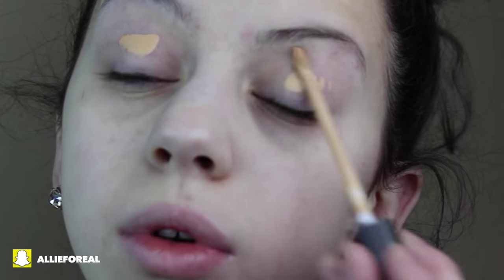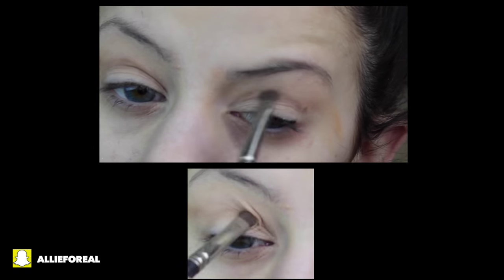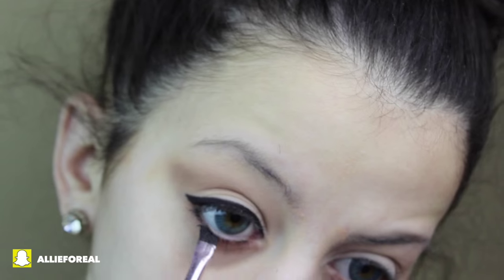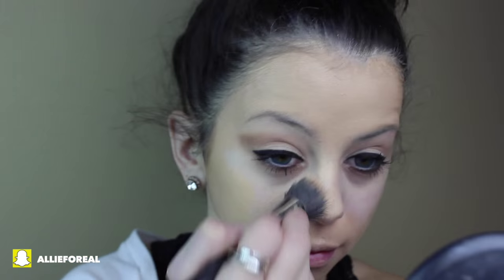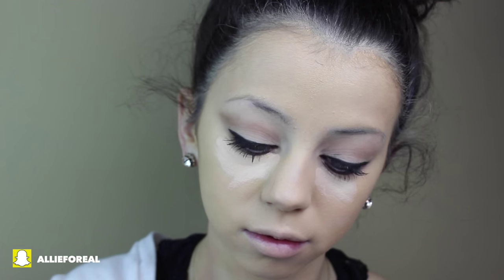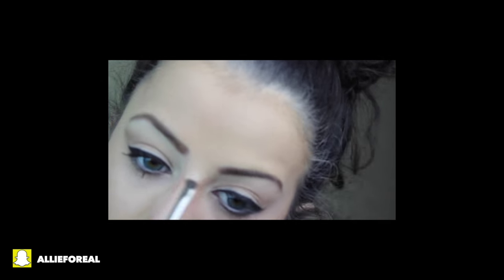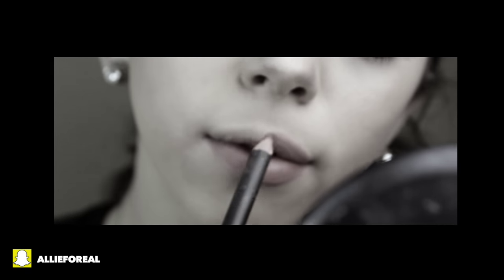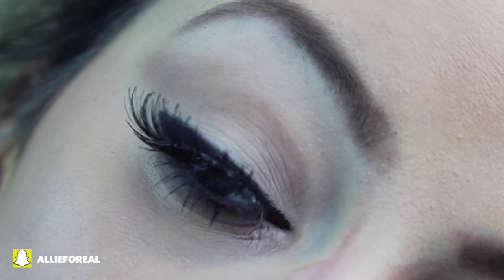Adele - Hello Inspired Makup Tutorial -Addicted2TooFaced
Hey loves! So today I am here with a makeup look inspired by Adele Hello music video:) The look featured in this video is inspired by the look Adele had on in her music video and on the cover of her album! I LOVE this look and I hope you do to:)  Hope you enjoy!

FOLLOW MY TWEETS!! I"ll follow back;)

BeautyAddict101's Channel!!